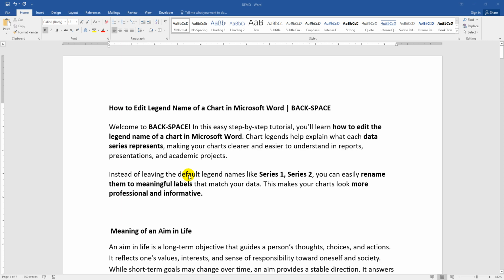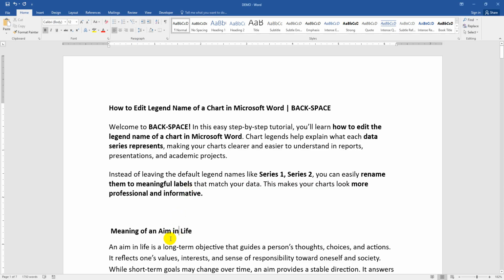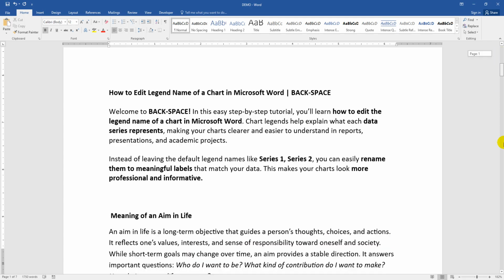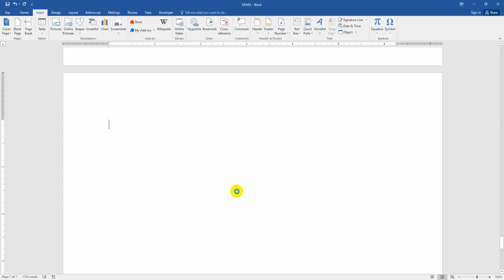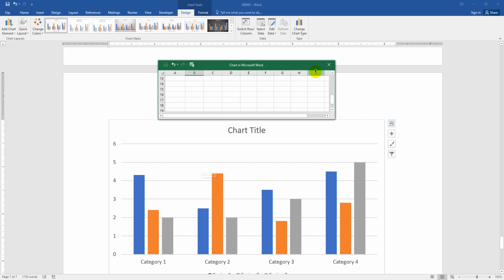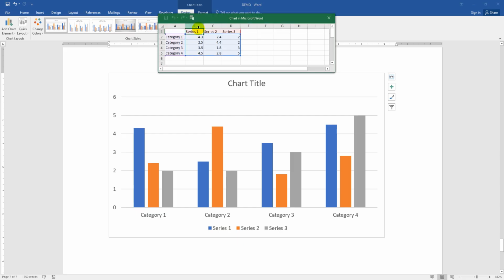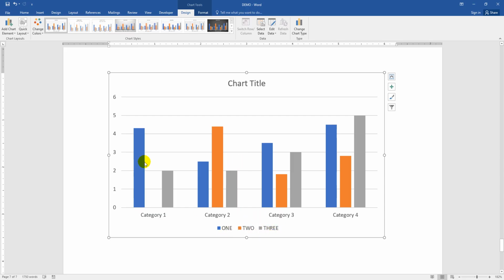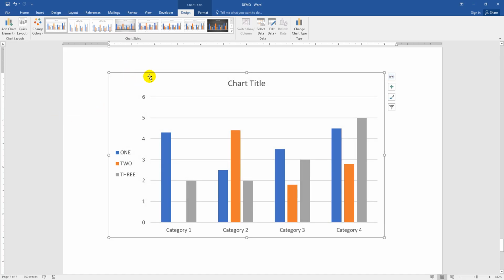How to edit legend name of chart in word || BACK-SPACE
📌 How to Edit Legend Name of a Chart in Microsoft Word | BACK-SPACE

Welcome to BACK-SPACE! In this easy step-by-step tutorial, you’ll learn how to edit the legend name of a chart in Microsoft Word. Chart legends help explain what each data series represents, making your charts clearer and easier to understand in reports, presentations, and academic projects.

Instead of leaving the default legend names like Series 1, Series 2, you can easily rename them to meaningful labels that match your data. This makes your charts look more professional and informative.

🟢 How to insert a chart in Microsoft Word
🟢 How to open the chart data editor
🟢 How to change legend names in the data sheet
🟢 How to update chart labels automatically
🟢 How to format charts for better readability
🟢 How to create professional-looking charts

✔️ Makes charts clear and easy to understand
✔️ Replaces default labels like Series 1 with real names
✔️ Improves report and presentation quality
✔️ Helps readers quickly understand data categories

📊 Go to Insert → Chart
📋 Select the chart and click Chart Design → Edit Data
📑 The Excel data sheet will open
✏️ Change the series name in the first row or column
🔄 Close the data sheet and the legend updates automatically

🎯 Best For

👨‍🎓 Students creating data charts for assignments
💼 Office professionals preparing business reports
📊 Researchers presenting data analysis
📄 Anyone working with charts in Microsoft Word

🔥 Use short and clear legend names
🔥 Match legend labels with chart titles
🔥 Use different colors for each data series
🔥 Keep chart layout clean and readable

💬 Support BACK-SPACE

❓ Quiz 1: Which option allows you to change chart data in Word?
A) Edit Data
B) Insert Caption
C) Format Painter
D) Page Layout

✔️ Correct Answer: A) Edit Data
💡 The Edit Data option opens the data sheet where you can modify chart information.

❓ Quiz 2: Where do legend names come from in a chart?
A) Page margins
B) Data series names
C) Chart background
D) Header section

✔️ Correct Answer: B) Data series names
💡 Legend labels are taken from the names of the chart data series.